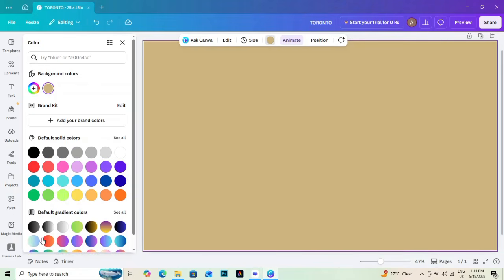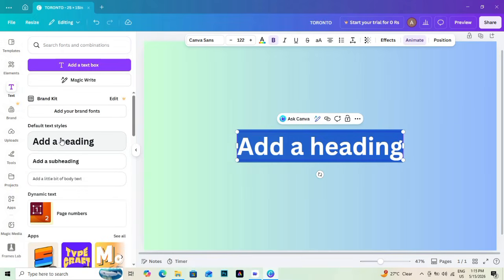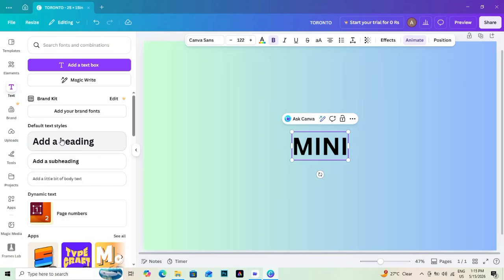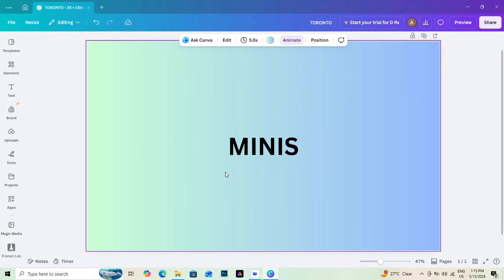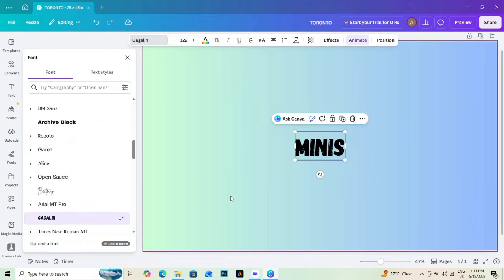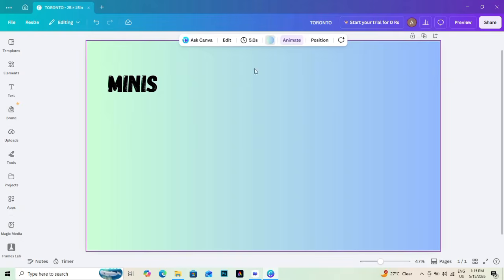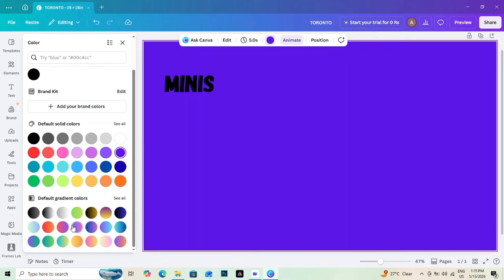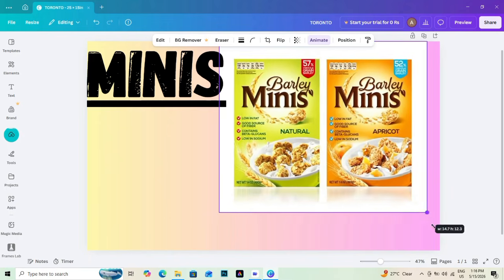HDR 4K Portrait|Professional Retouching LookCanonR6 + Photoshop ColorGradingMasterclass#E9DED88#3867